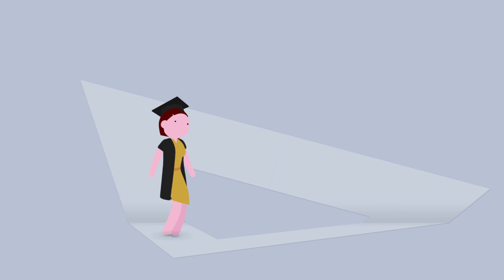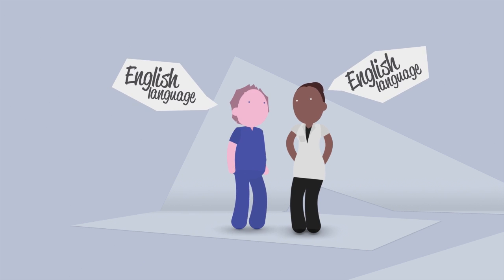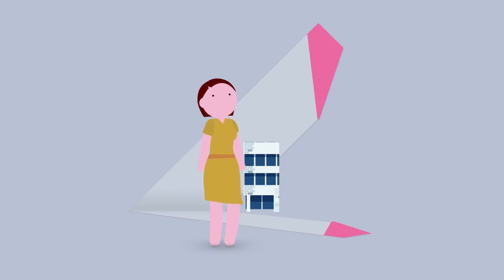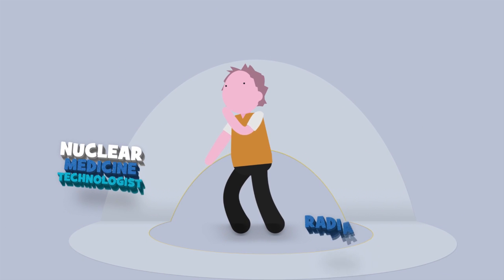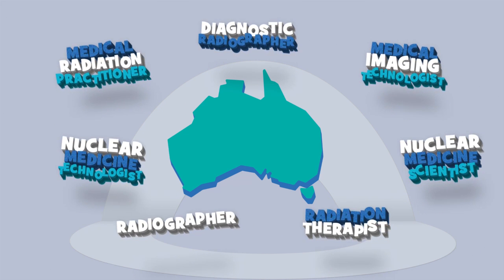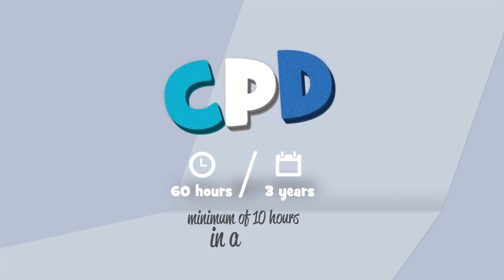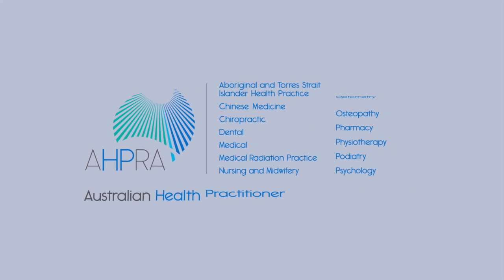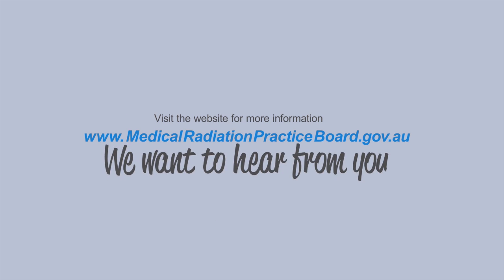Studying to become a medical radiation practitioner or, are you already registered?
Learn about your professional obligations and requirements with AHPRA and the Medical Radiation Practice Board of Australia.